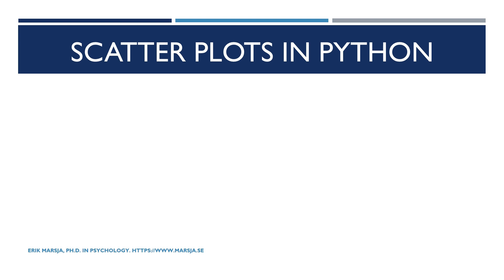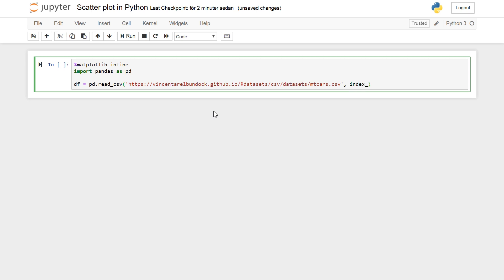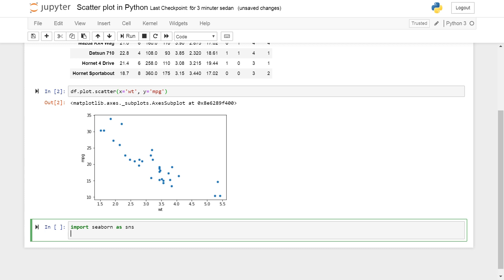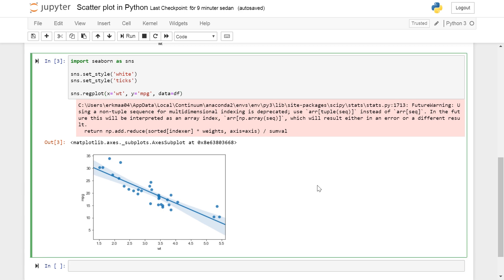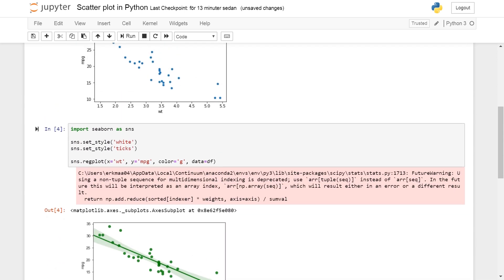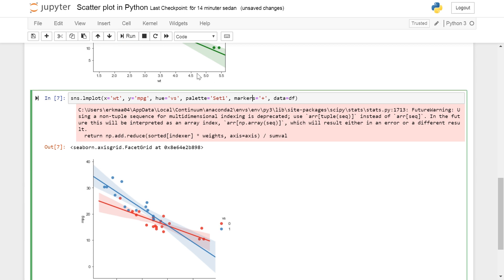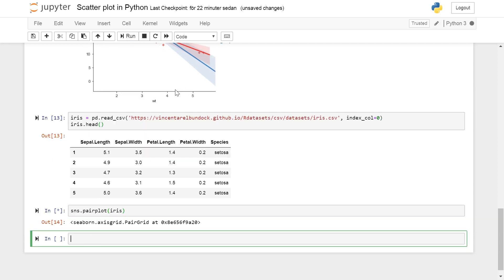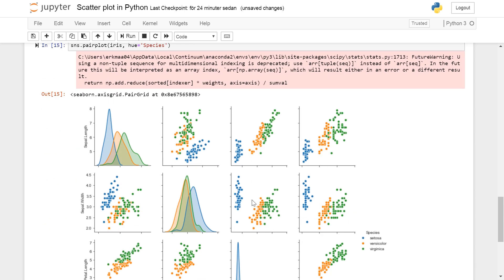How to Make a Scatter Plot in Python - Data Visualization Tutorial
In this Python data visualization tutorial we learn how to make scatter plots in Python.

We will specifically use Pandas scatter to create a scatter plot. However, Pandas method for creating scatter plots are a bit limited.

We will therefore continue the visualization tutorial by using the Seaborn library. This library works very good together with Pandas dataframes and have, at least, two methods that enables us to make a scatter plot in Python.

First, we will use regplot (sns.regplot()) to create a simple scatter plot. Second, we will use lmplot (sns.lmplot()) to create a scatter plot in which we can group the data. This comes handy when we may want to plot different regression lines and, thus, relationships that we may expect.

Data visualization using Seaborn will also enable us to change the markers, the color on the plot, and many more. That is, in a very easy way.

»   Check this Color Palettes tutorial if you want to play around with the colors on your Seaborn plots: